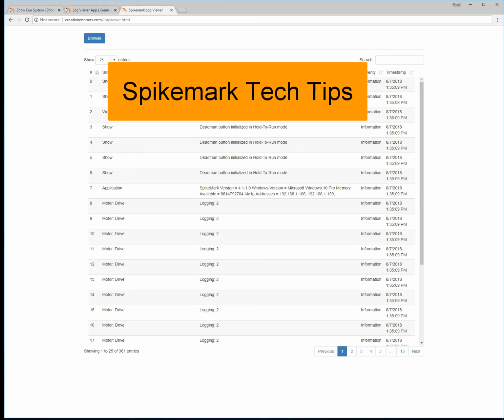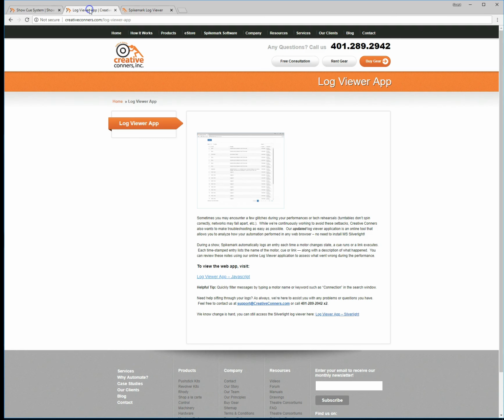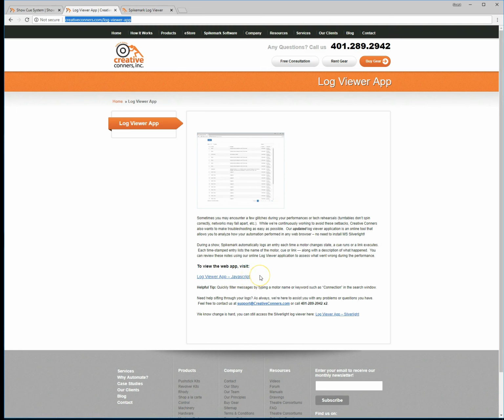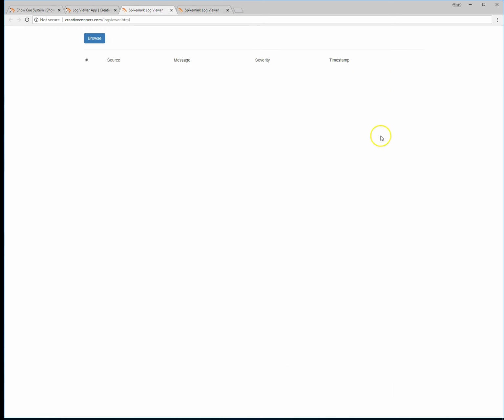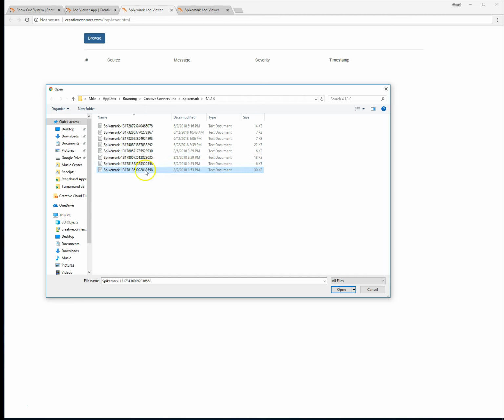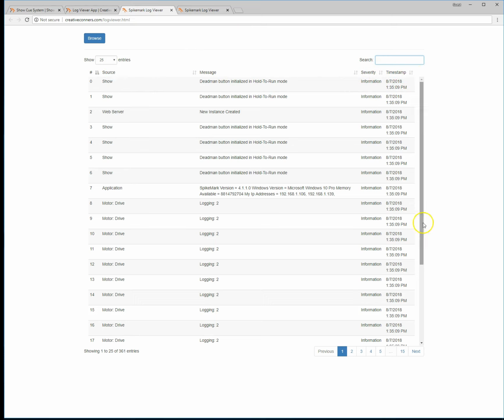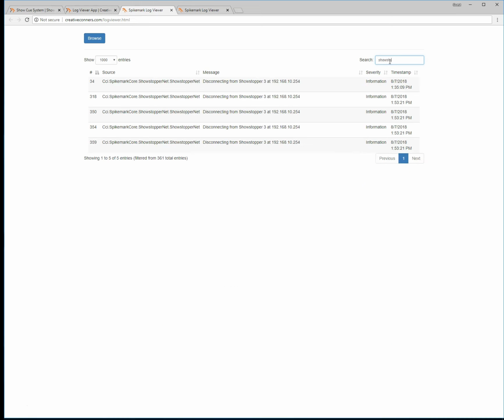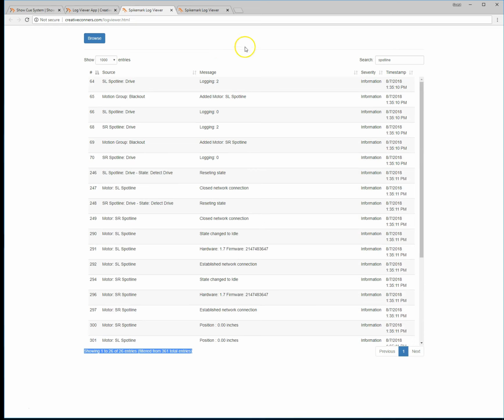Spikemark Tech Tip - Log Viewer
A quick introduction to the use of Creative Conners Log Viewer.